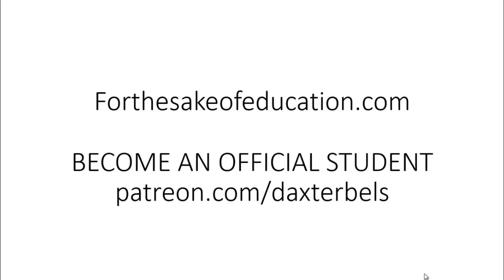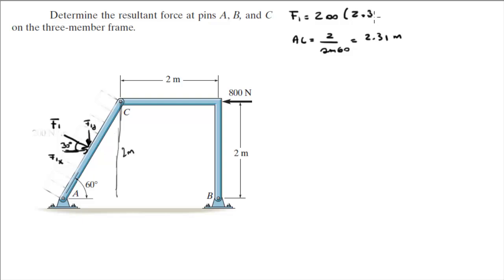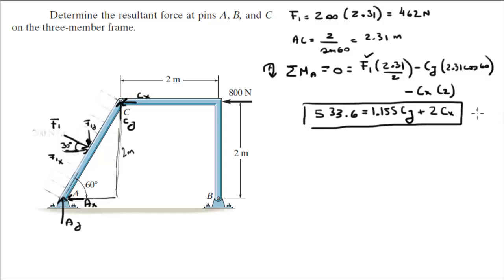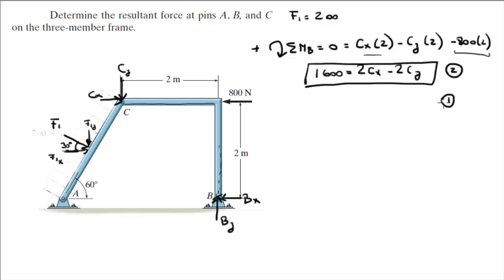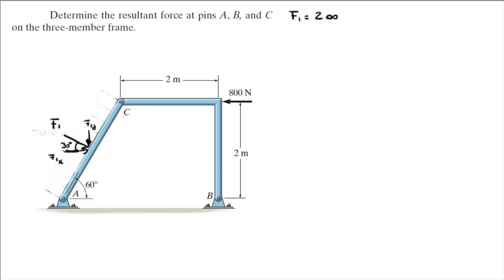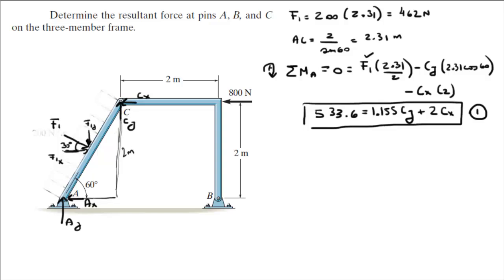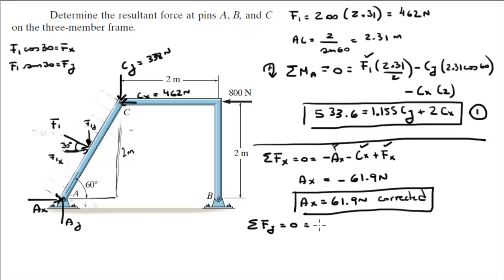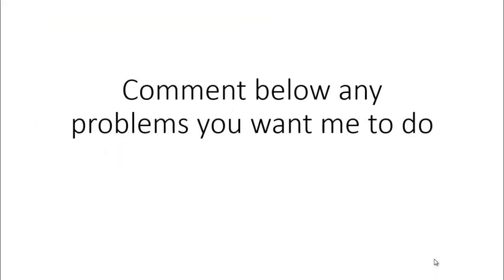Determine the resultant force at pins A, B, and C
on the three-member frame.